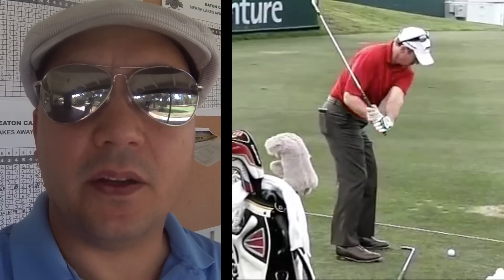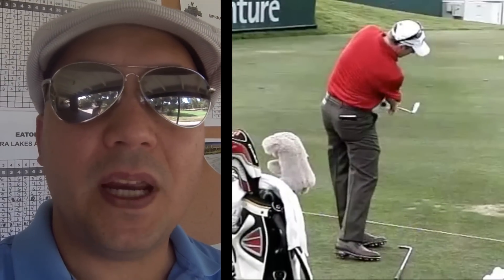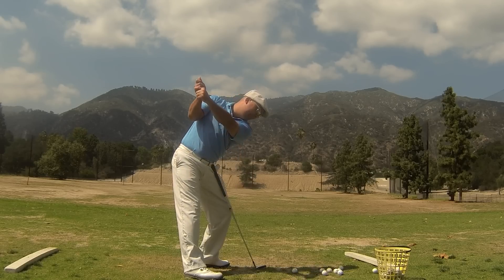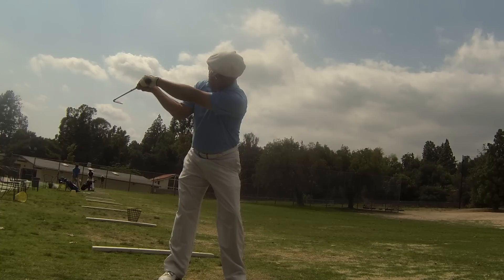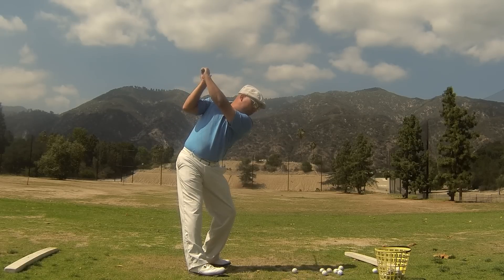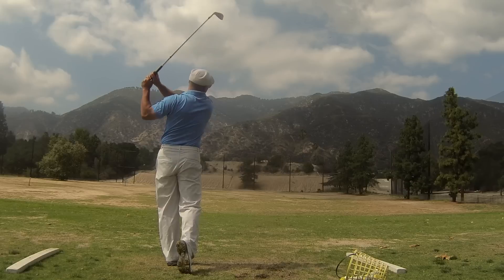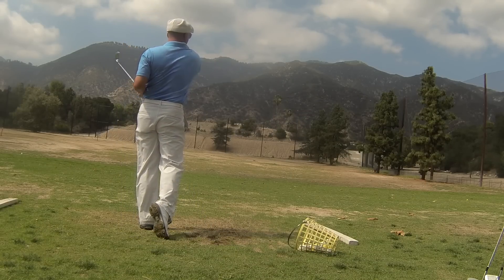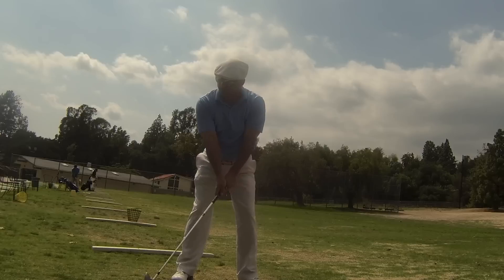MSE Hogan Roll, Deep Backswing, Match Play